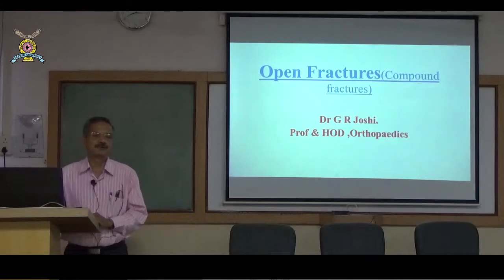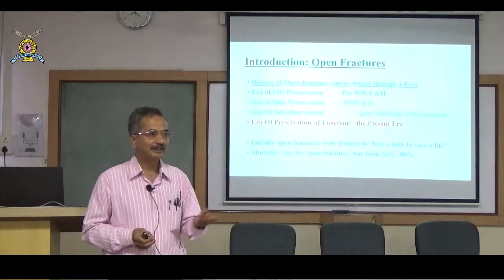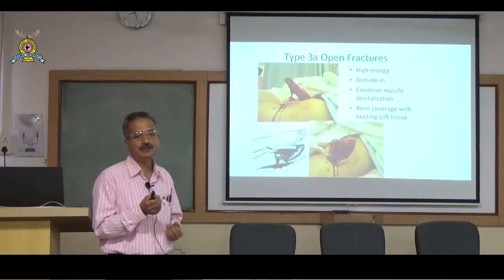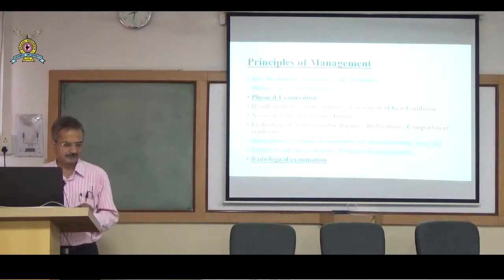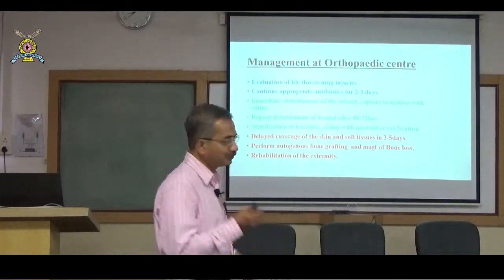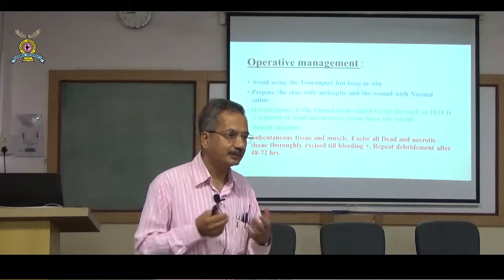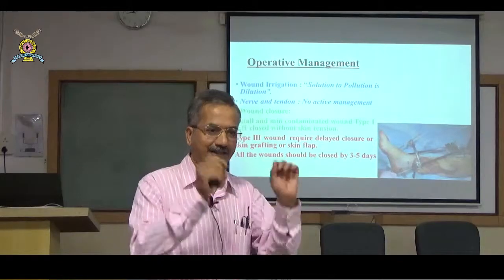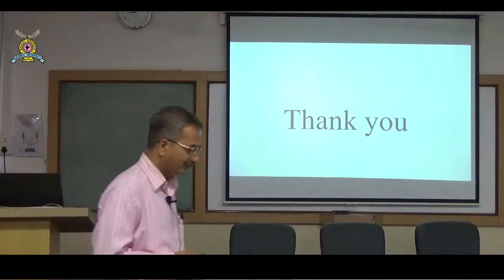CME on " Open Fractures (Compound Fractures)” by Dr G.R. Joshi, Orthopedic Department